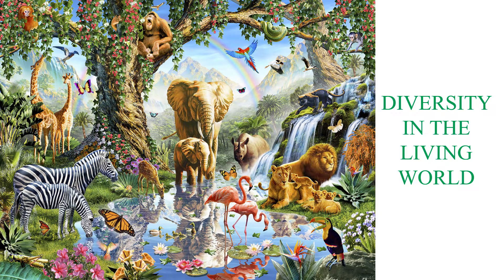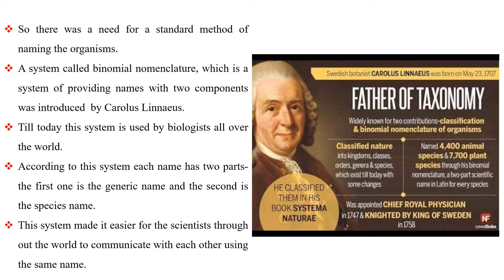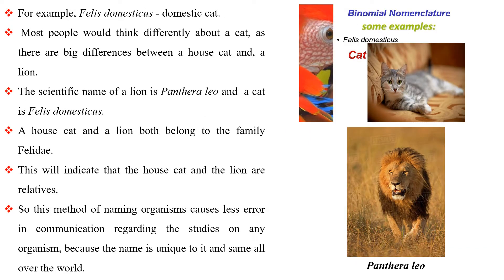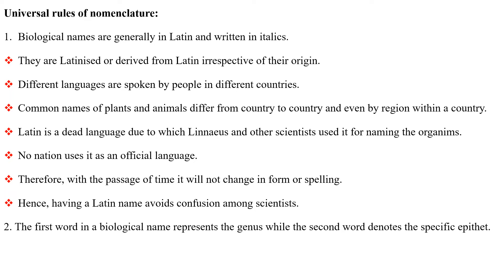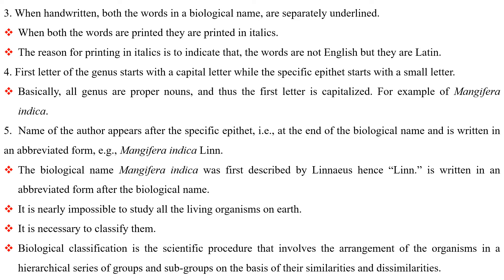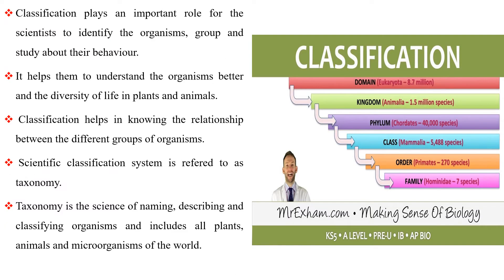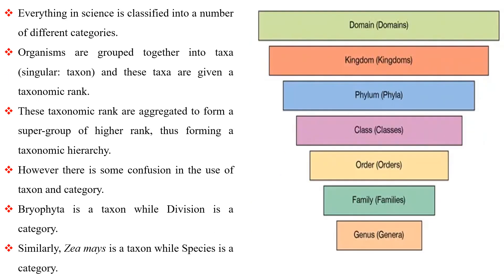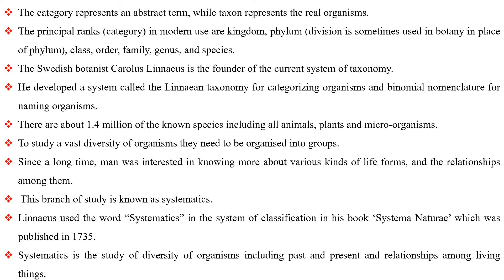2 DIVERSITY IN THE LIVING WORLD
Welcome to Science for life.
We present to you simple, and easy to understand life science videos for students . Science for life creates simplified biology learning resources to students as well as teachers. Our videos will help you to improve your understanding and interest in biology. We make a positive impact in the education segment by providing quality education content to you. Students need not worry about anything as our videos will make them understand science in a way that the knowledge stays with them for life. Thank you so much for your support.